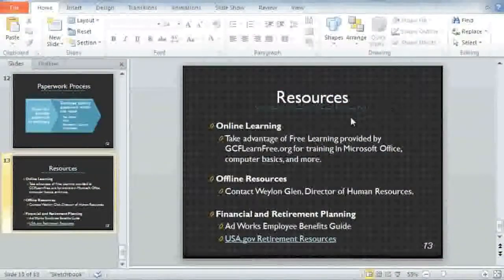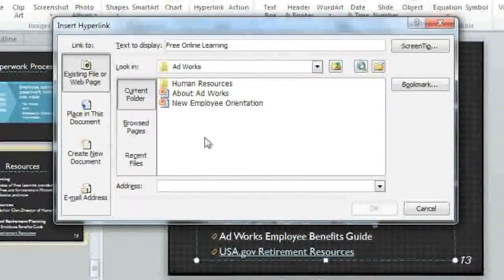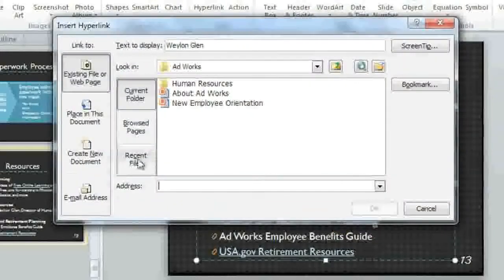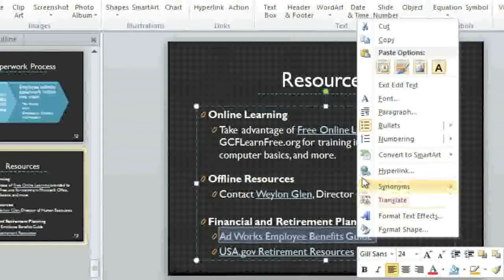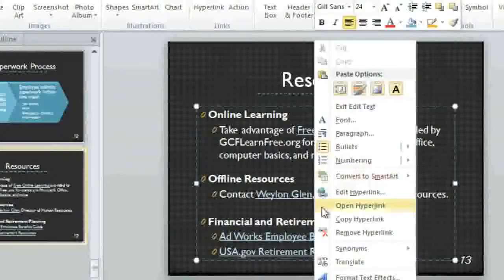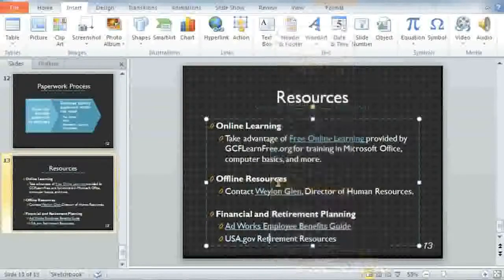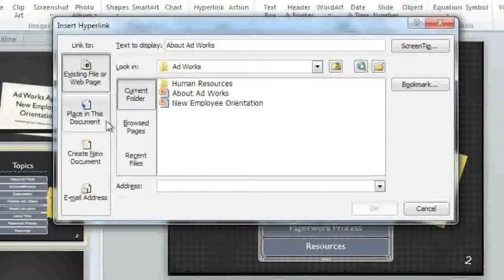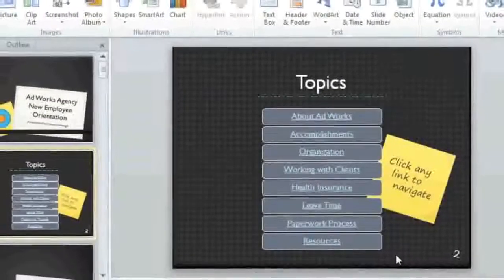MS PowerPoint 2010 Lesson 30 Inserting Hyperlinks